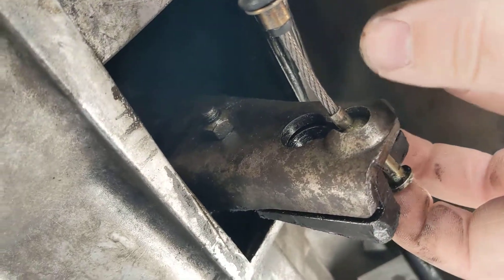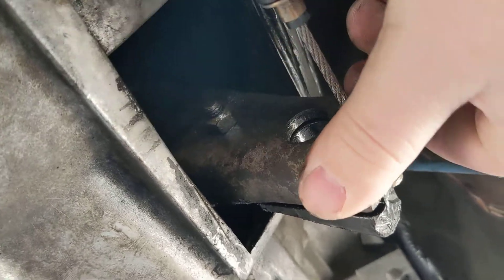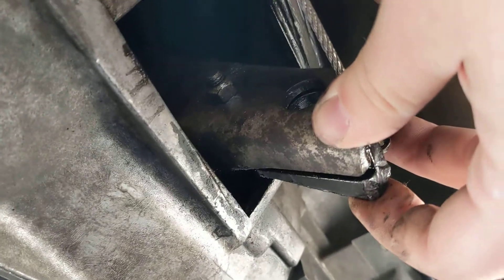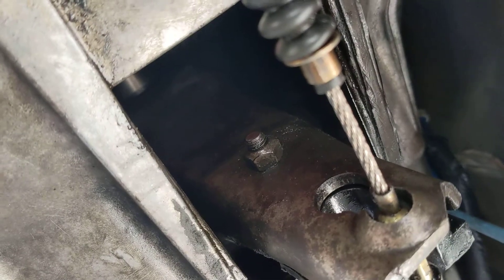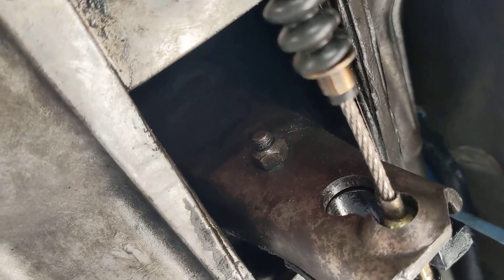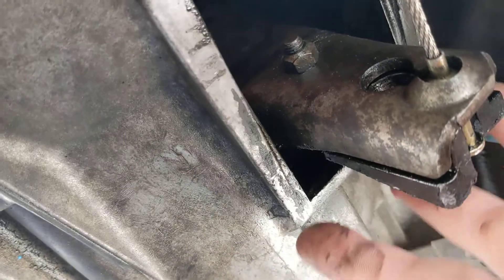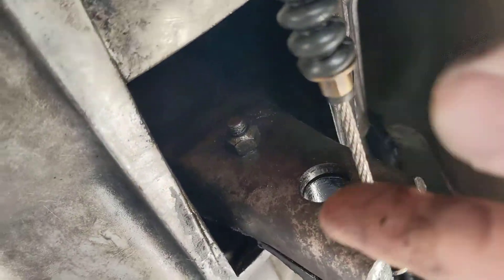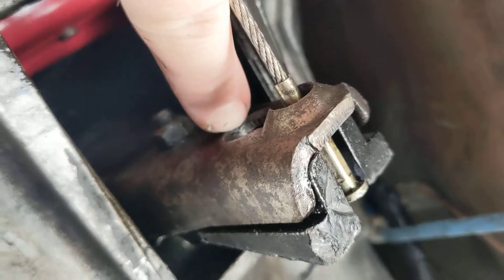tr3650 clutch fork movement stretched clutch cable